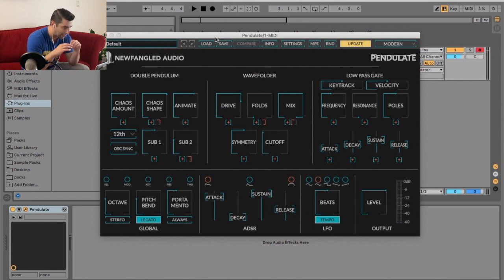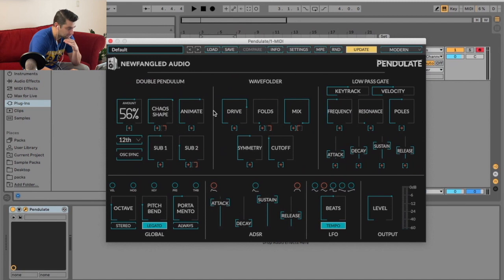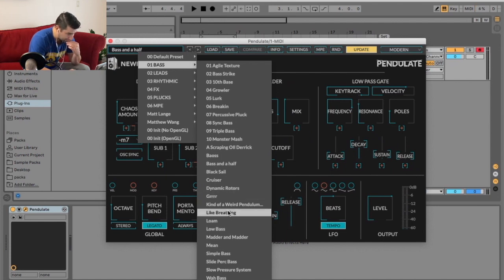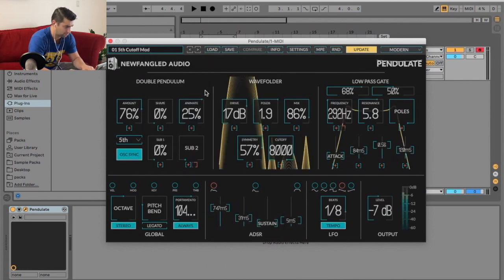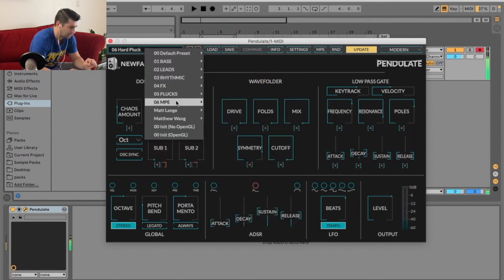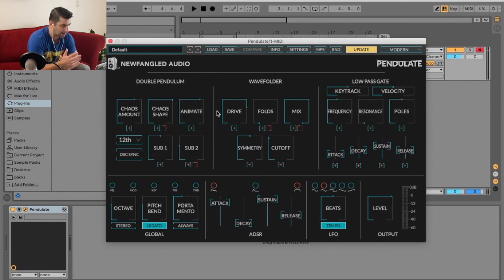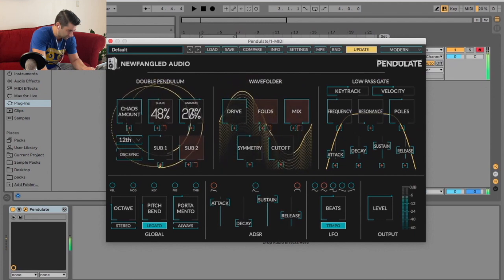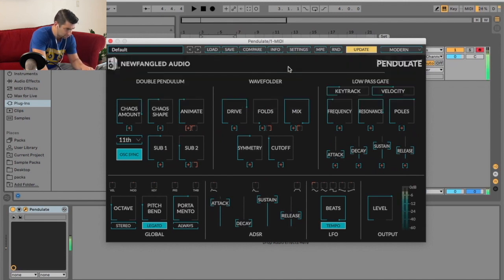Pendulate - FREE Chaotic Synth VST Plugin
The Newfangled Audio Pendulate Chaotic Synth is one of the coolest synths I've seen in a while. The Pendulate VST / Pendulate Plugin has an intricate GUI along with an unreal sound design that is perfect for any bass or experimental music

Welcome to ZigZag Music Production School Online! On this channel I provide FREE content for musicians to improve your music and promote it. There's videos on the BEST Free VST Plugins 2020, Music Production Tutorials, Music Distribution and Music Marketing Techniques, and more. It's essentially an Online College for musicians that doesn't cost you a dime.